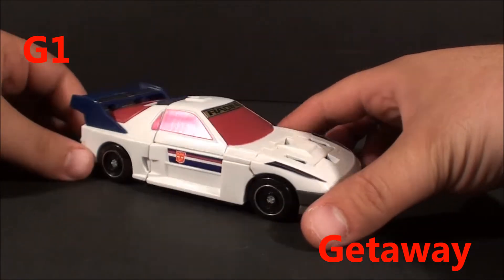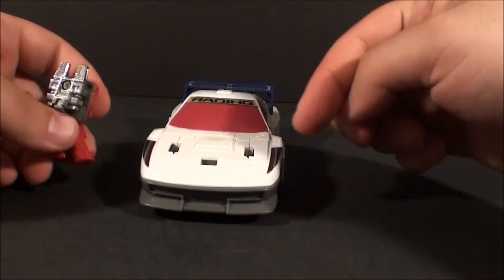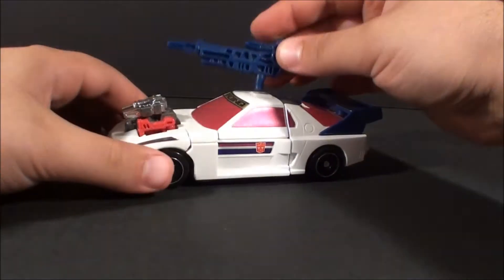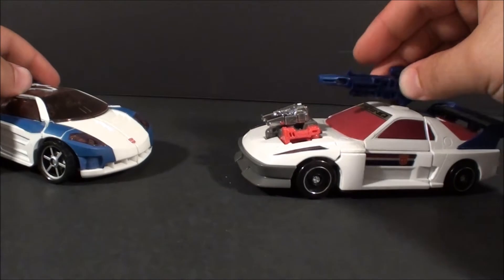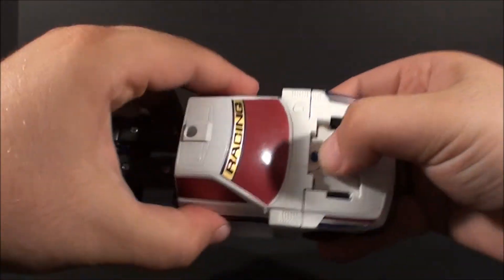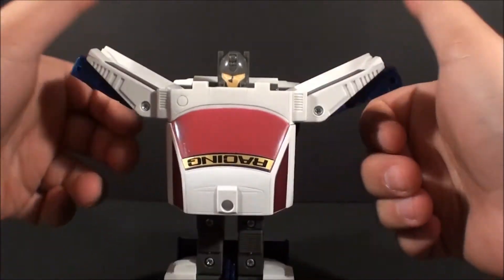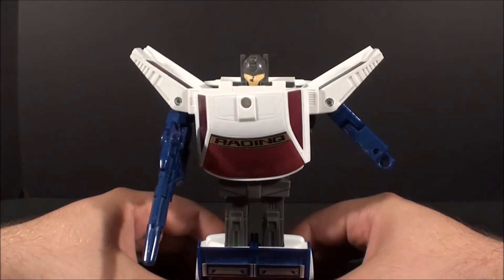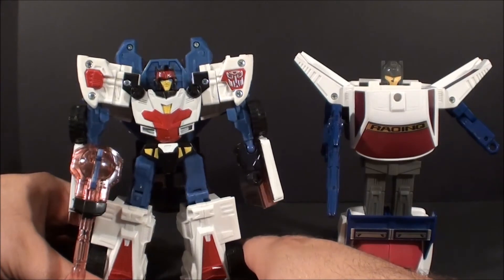T2RX6 Reviews: G1 Transformers Getaway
Tune in every week for Good Morning Cybertron!
Or on Itunes and Podomatic!